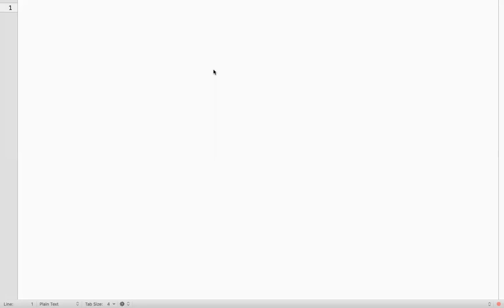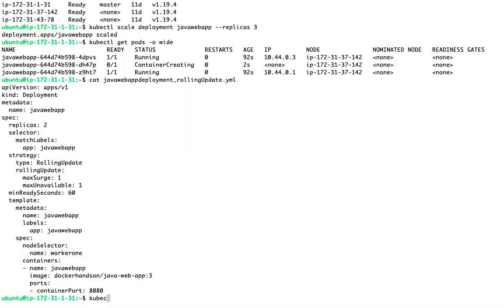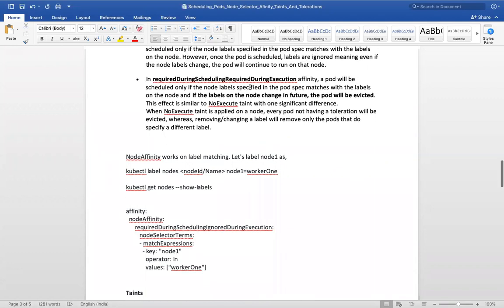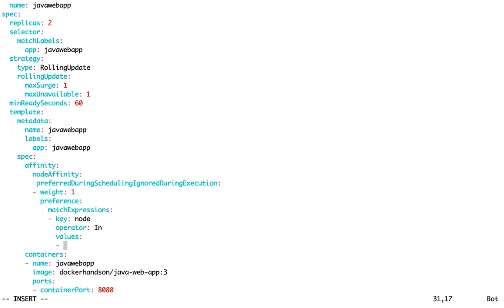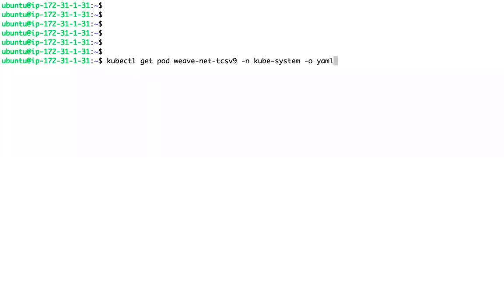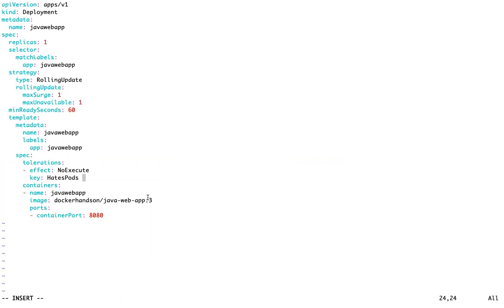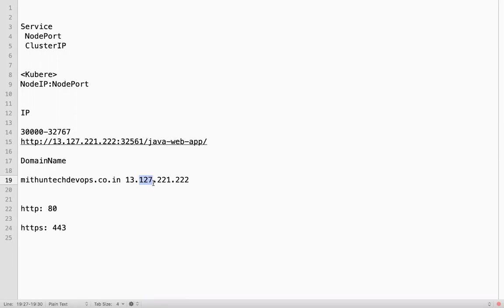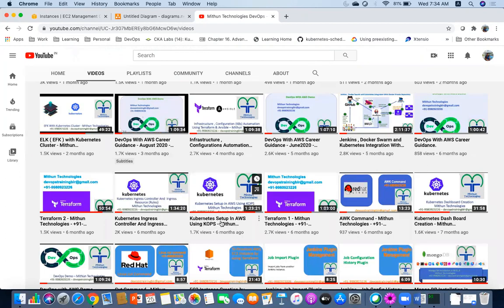Kubernetes Node Selector Affinity Taints | Docker & Kubernetes class room training Part 24